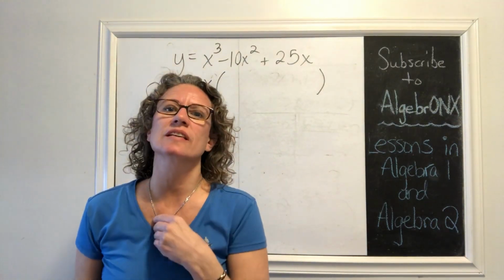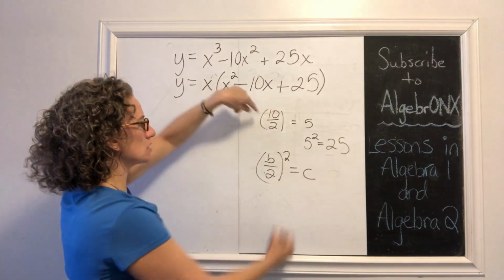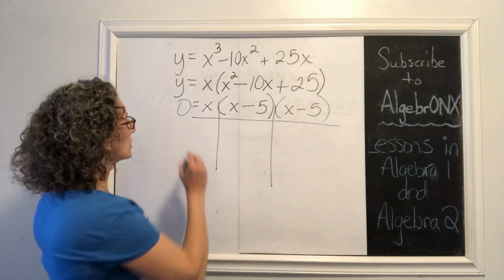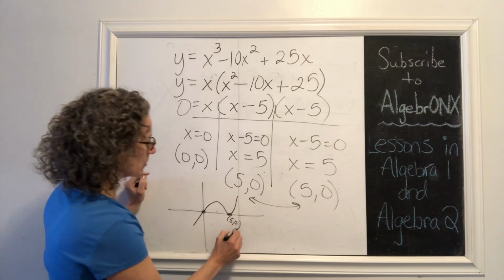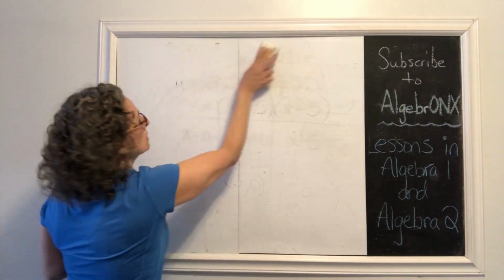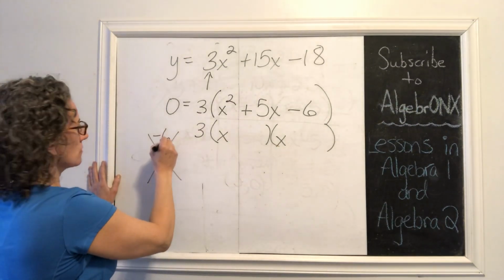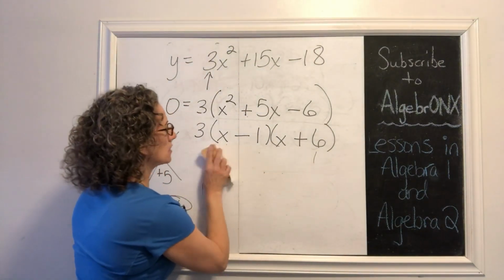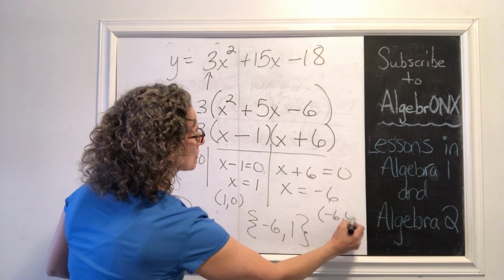Zeros of a quadratic function part 2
This is the 2nd of 2 videos on this topic
Algebra 1 lesson continued from the 1st video.